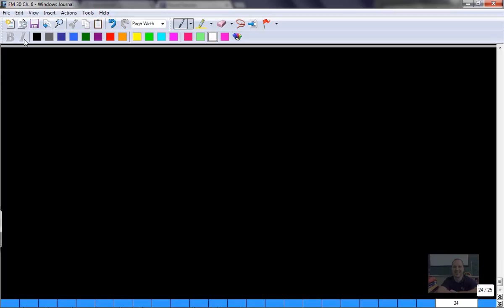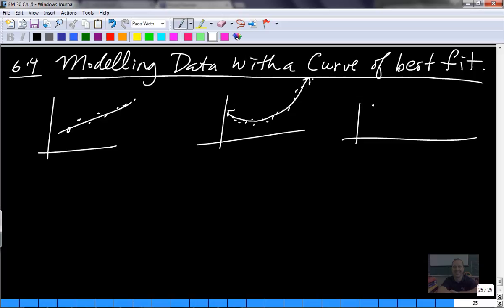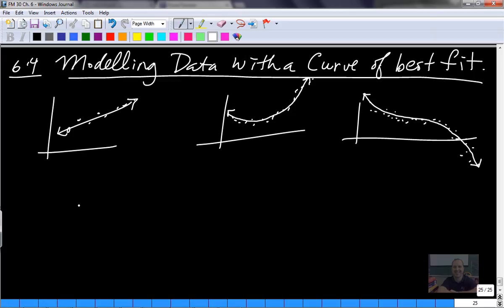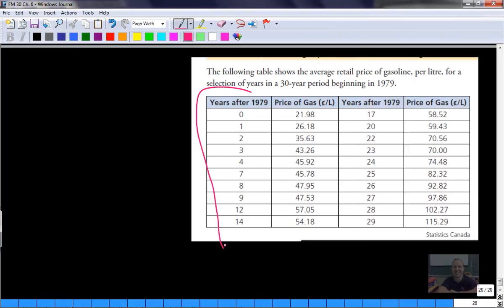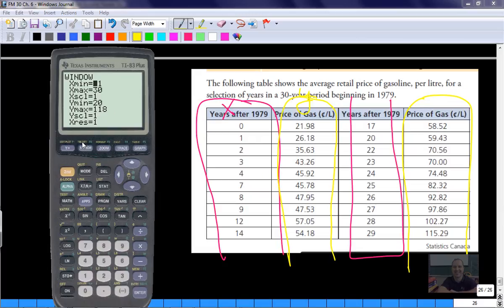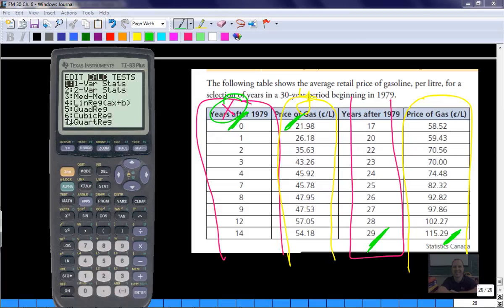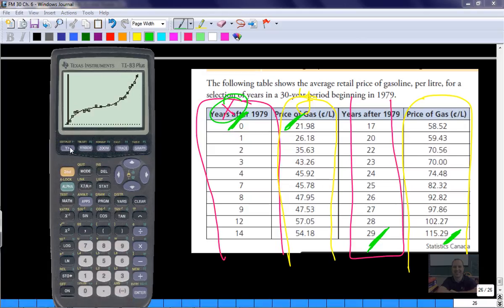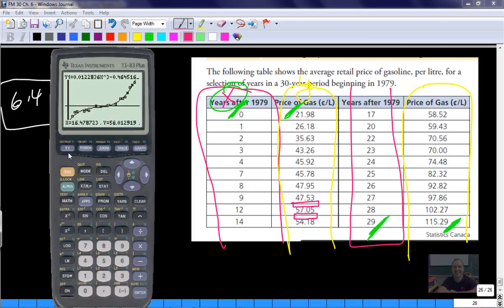FM 30 6.4 Cubic and Quadratic Regression (Ti 83 Plus)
Foundations of Math 30 6 4 Cubic and Quadratic regression using Ti 83 Plus graphing calculator
Math lessons - live classroom - videos added daily!